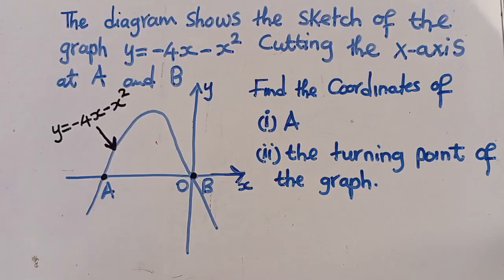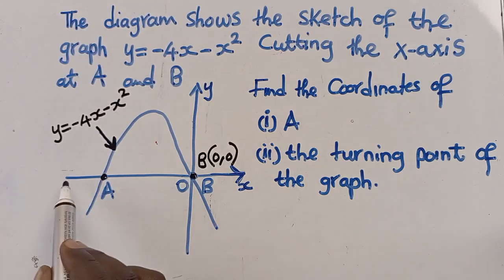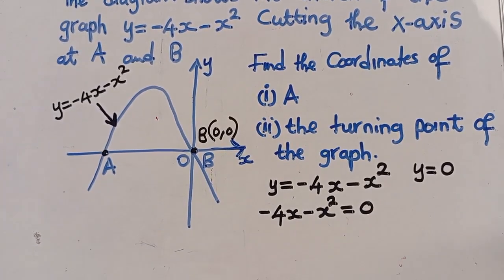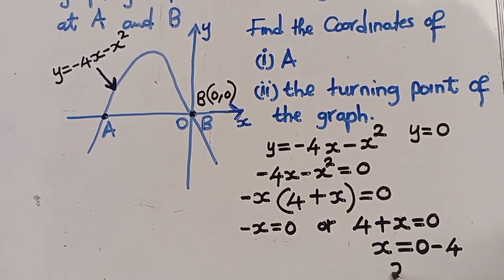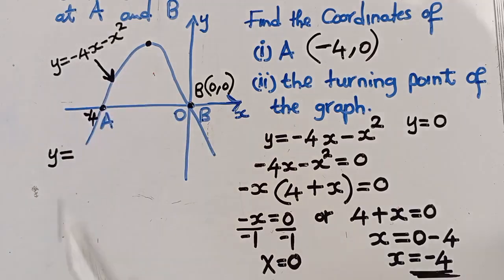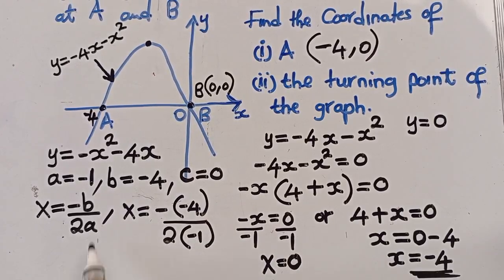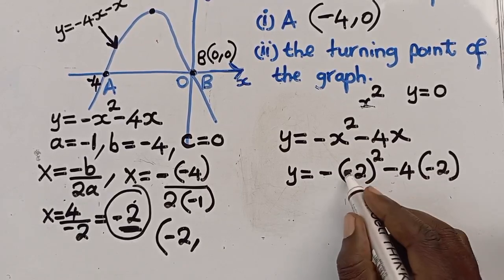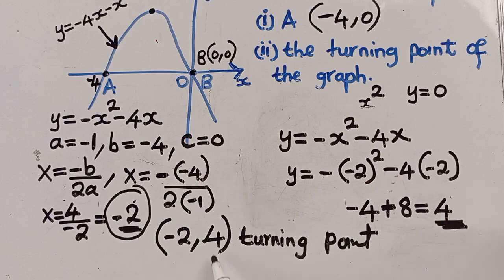Quadratic Functions Maths P1 - Exam Question